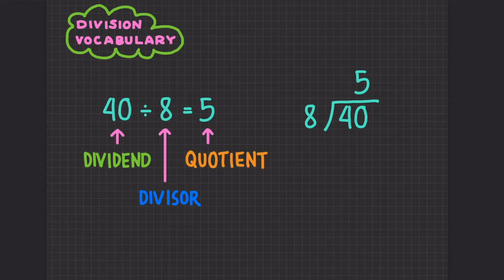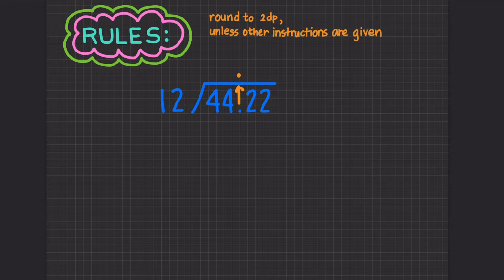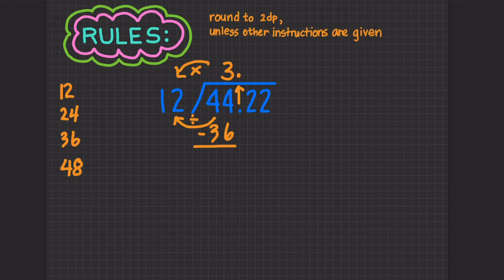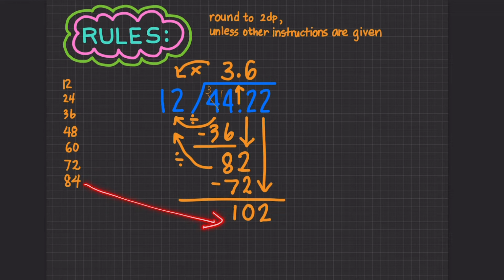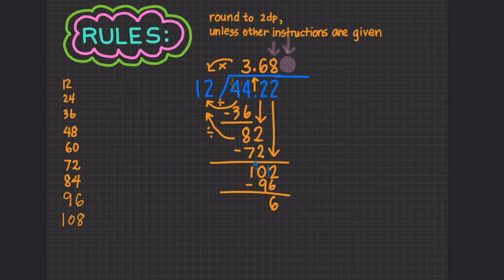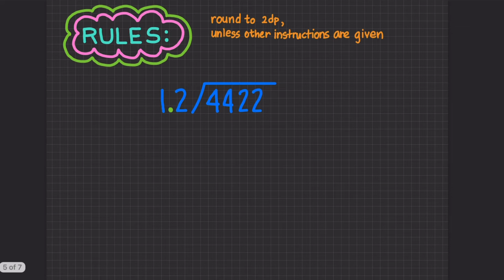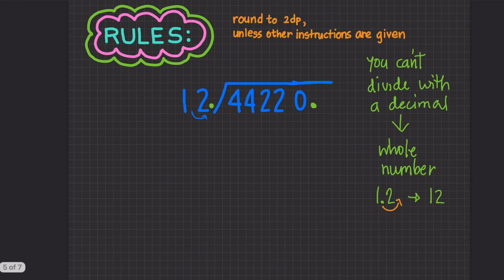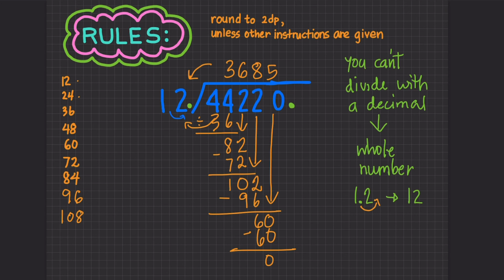DIVIDING DECIMALS PART 1